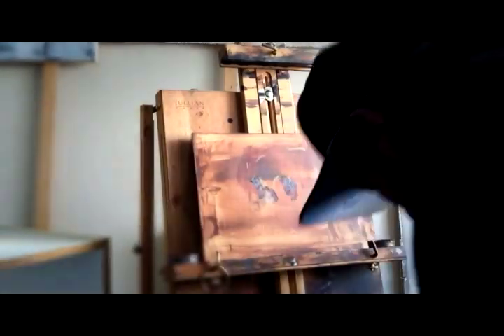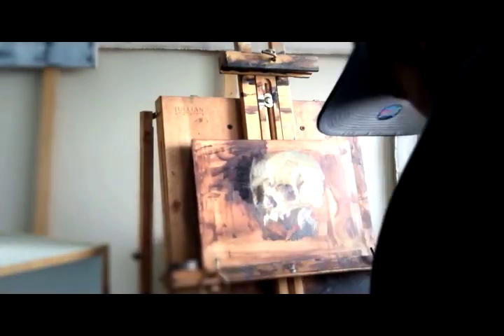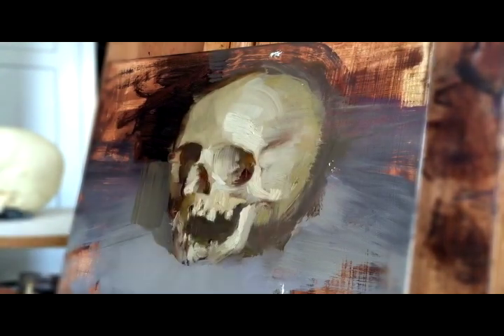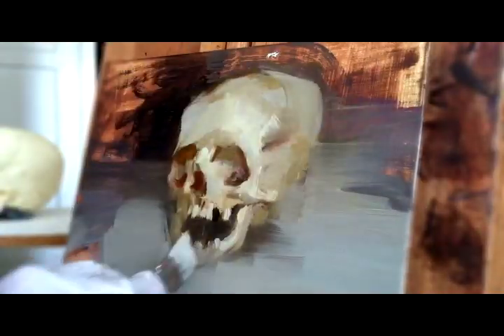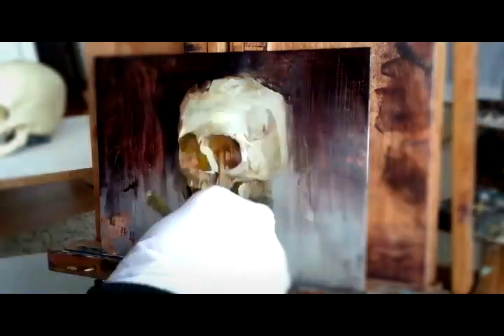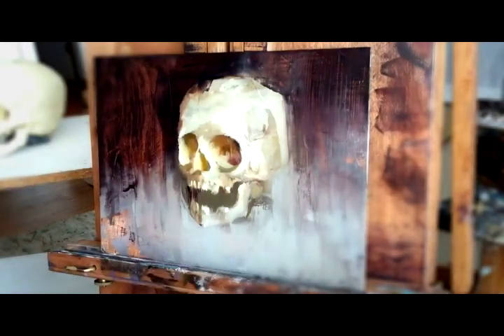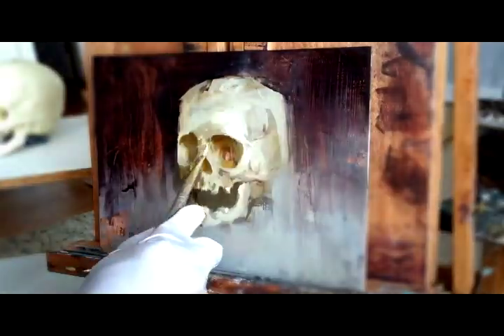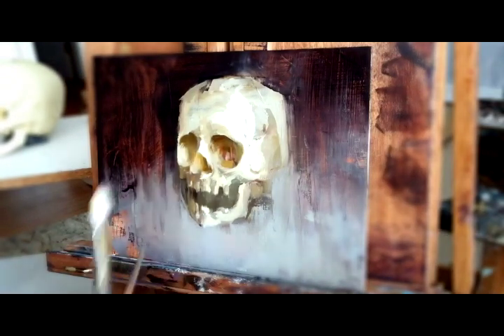Study of a skull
Oil painting demonstration: study of a skull.

By Kim Cogan